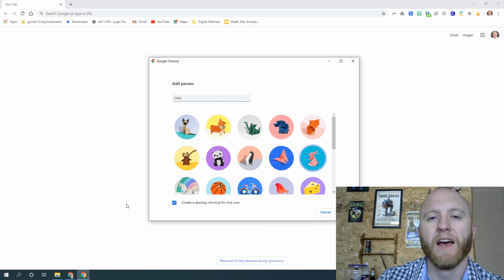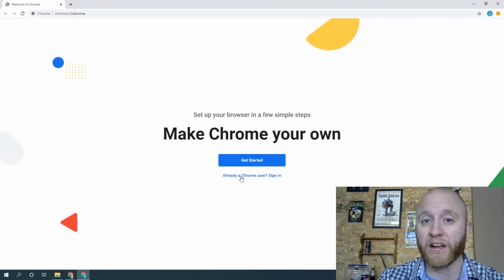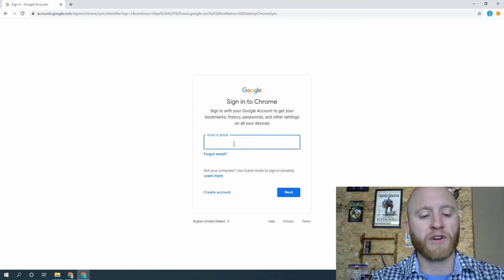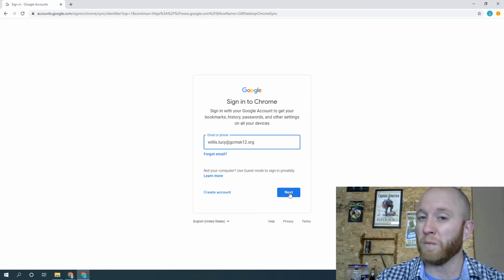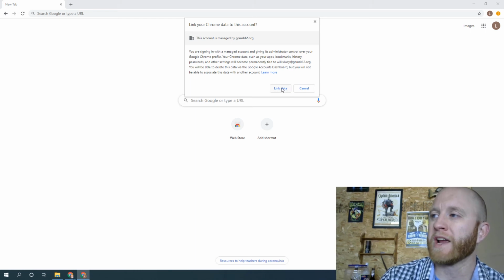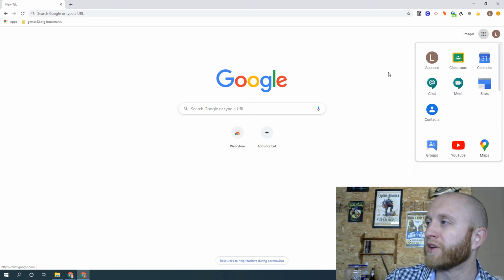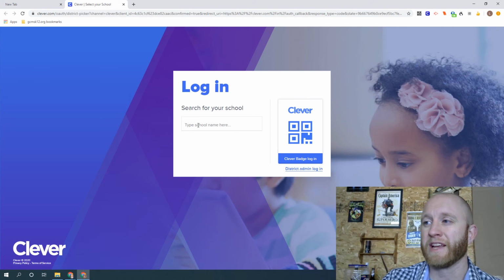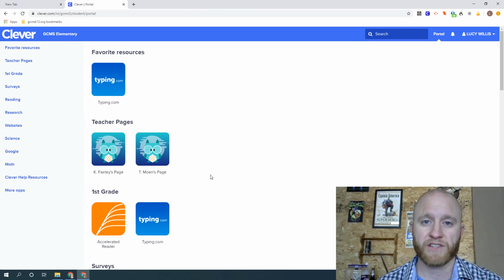Log in to Chrome on Windows or Mac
Mr. Willis goes through how to get logged in to your GCMS Google Account.